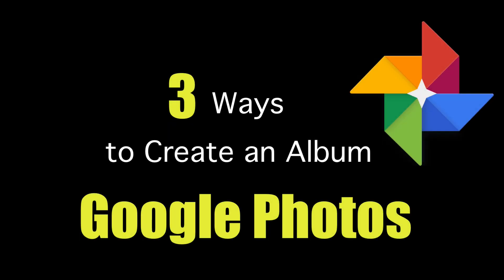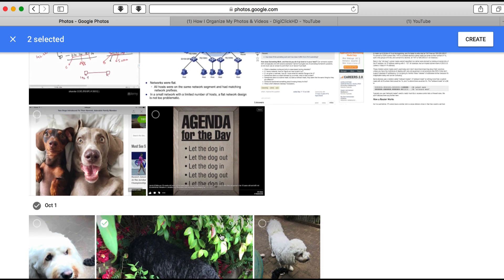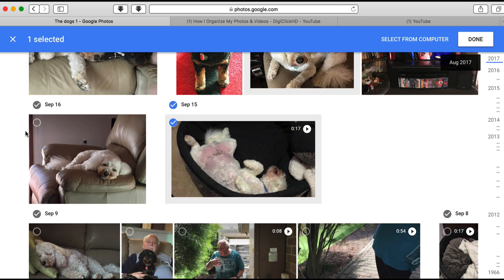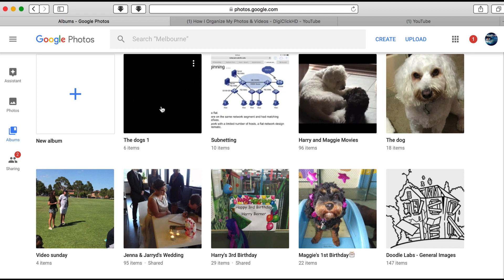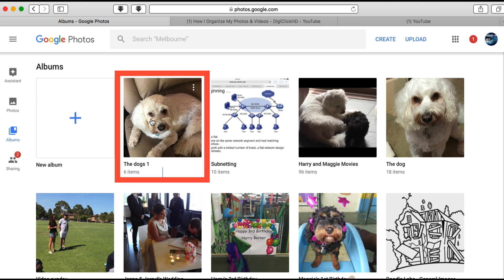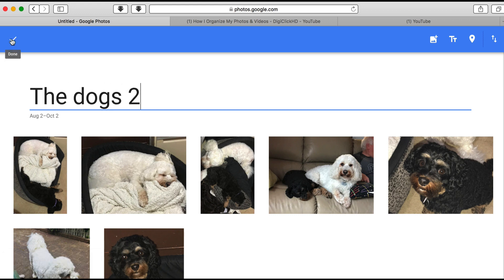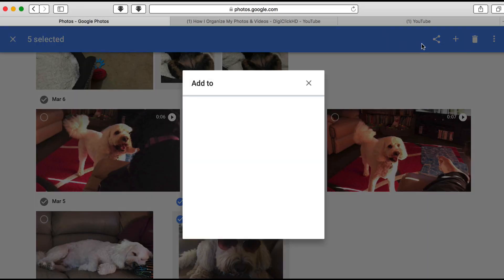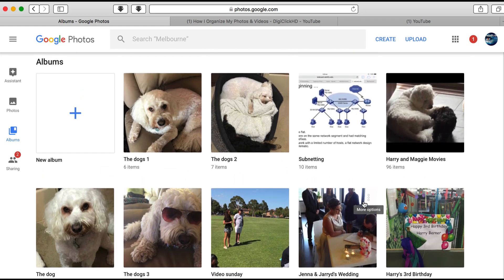3 ways to create an album in Google Photos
There are three ways to create an album in Google photos.